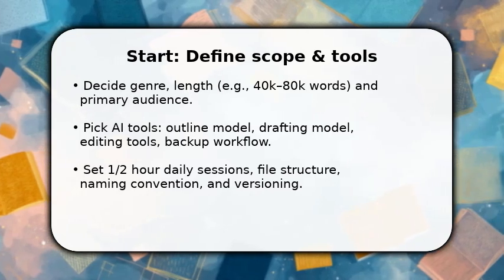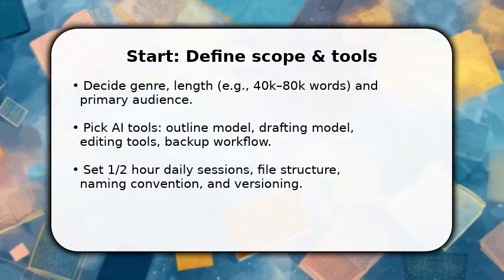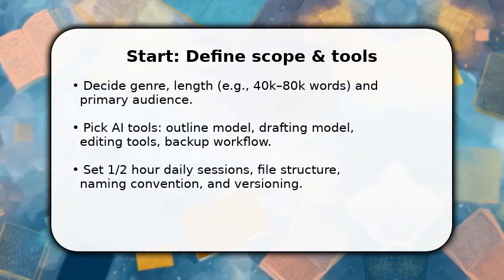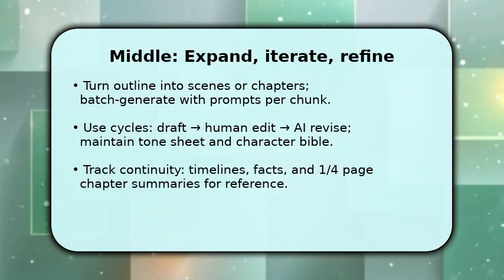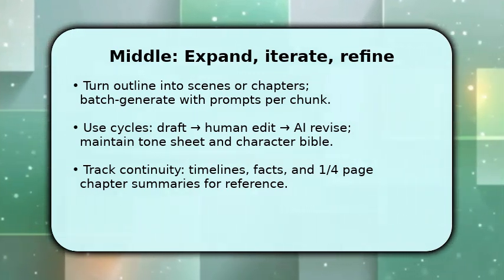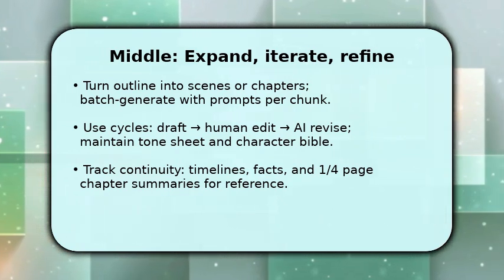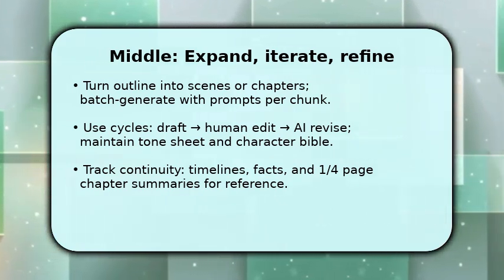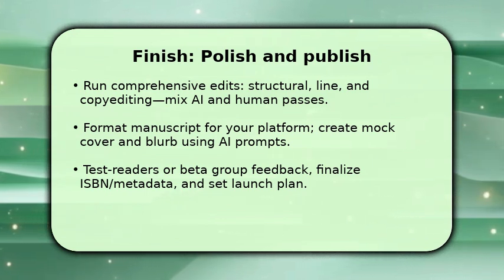How to Write Book with Ai - Step by Step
Dive into the world of AI-assisted writing as we guide you through each step to craft your own book. Discover techniques, tools, and tips for seamless integration with artificial intelligence.

write a book, AI authoring tool, step by step AI writing process, creative writing software, publish your own ebook